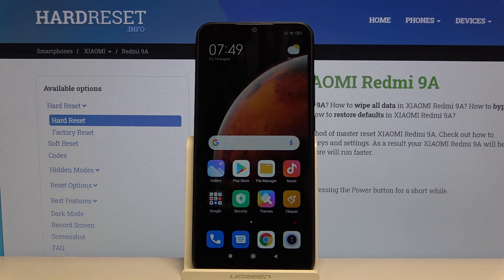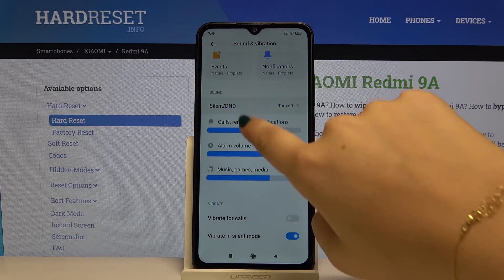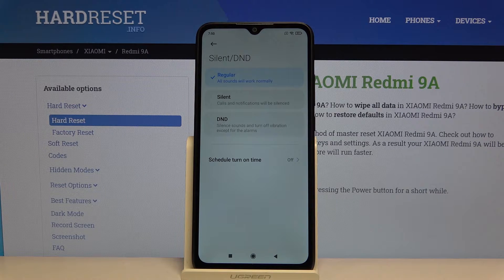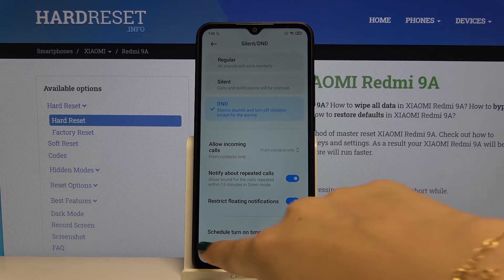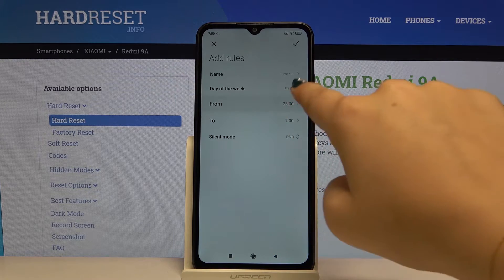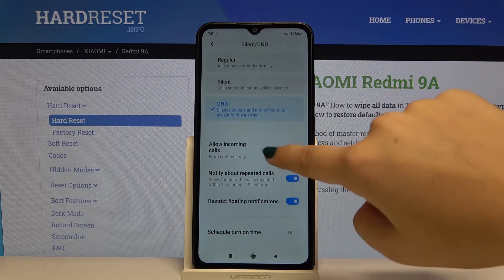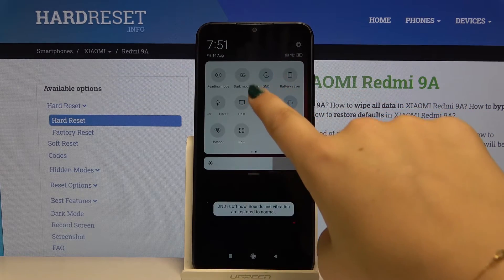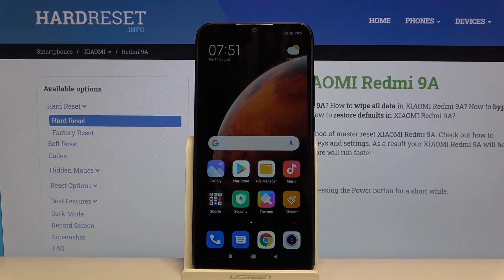How to Activate Do Not Disturb Mode in Xiaomi Redmi 9A – Mute Sounds & Vibrations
Read more info about Xiaomi Redmi 9A:
Come along the video guide, where you will be able to learn how to block sounds and vibrations in Xiaomi Redmi 9A. If you need time just for yourself or you are on the important meeting, you definitely should know how to smoothly activate do not disturb mode to mute all sounds in your Xiaomi smartphone. Let’s find out attached video instruction to enable DND mode in Xiaomi Redmi 9A in few easy steps. Visit our HardReset.info YT channel and discover many useful tutorials for Xiaomi device.

How to enable DND Mode in Xiaomi Redmi 9A? How to activate Do Not Disturb Mode in Xiaomi Redmi 9A? How to use DND Mode in Xiaomi Redmi 9A? How to mute all notifications in Xiaomi Redmi 9A? How to schedule DND Mode in Xiaomi Redmi 9A?